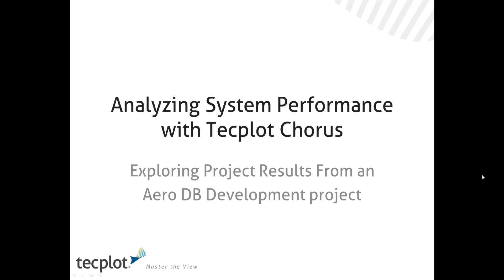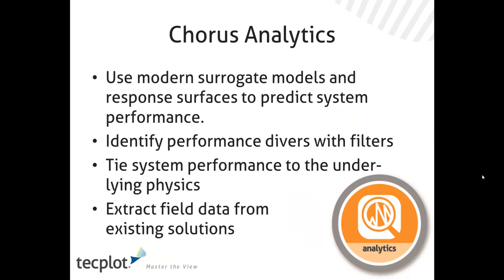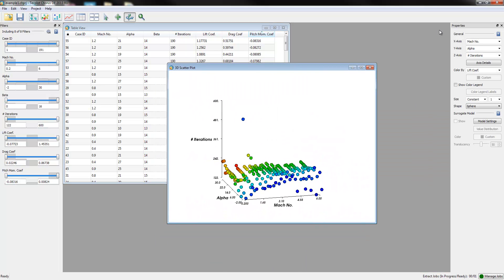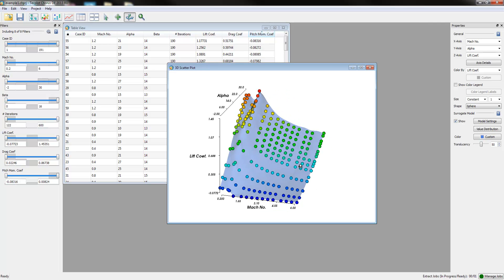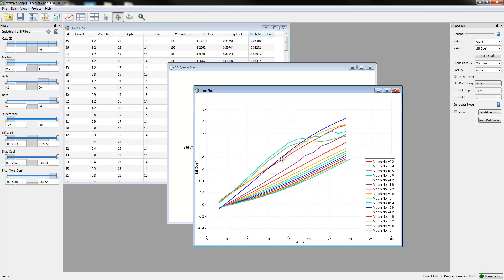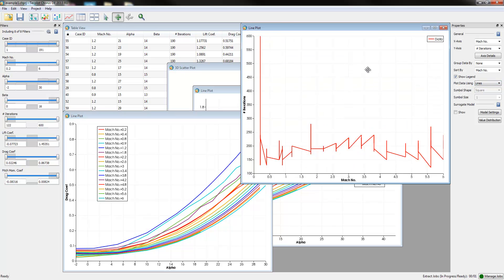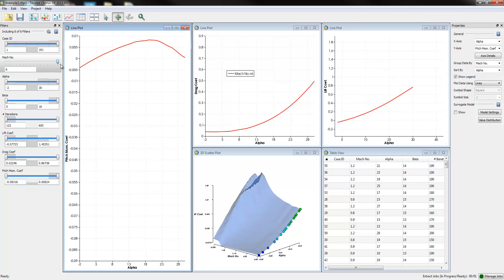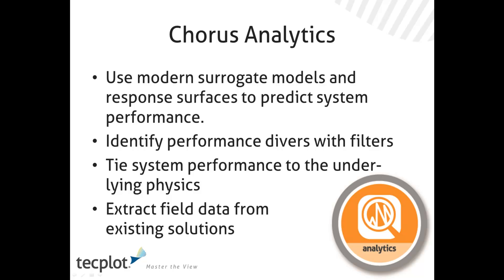How to Evaluate System Performance With Surrogate Models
Explore project results from an aero database development project.  Learn how to simplify the complexity in data you are trying to evaluate.  Tecplot Chorus provides a solution through "simulation analytics", which is the union of visualization, data management, statistics, and data mining for sets of CFD solutions.

Learn how to use modern surrogate models and response surface to predict system performance, identify performance drivers with filters, tie system performance to the underlying physics, and extract field data from existing solutions.